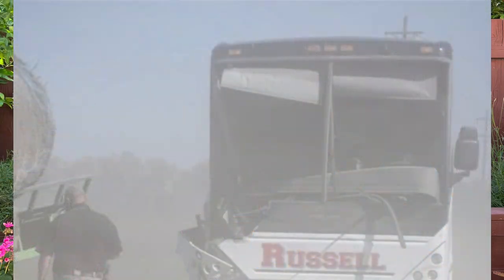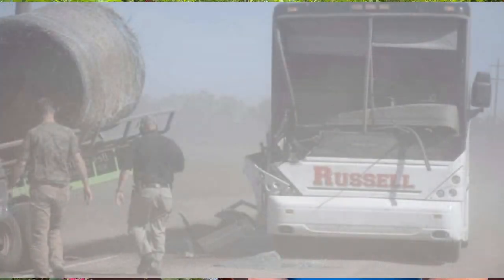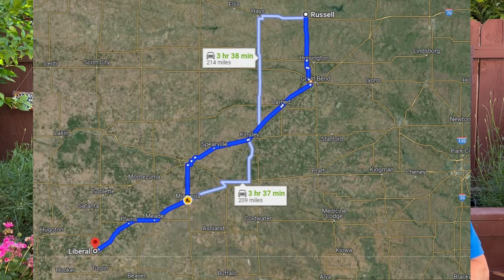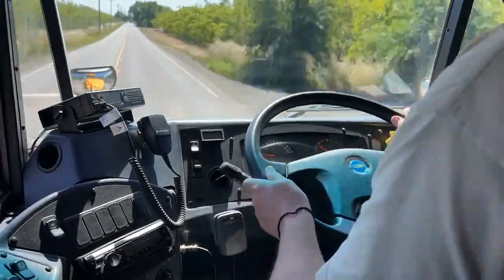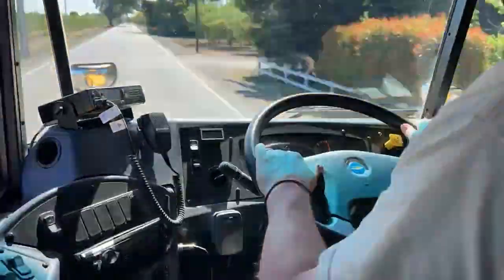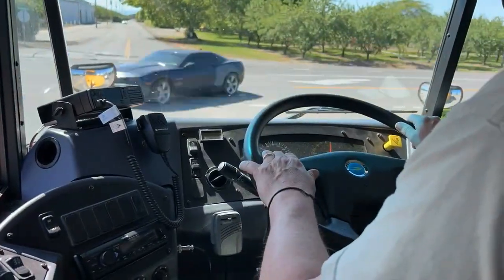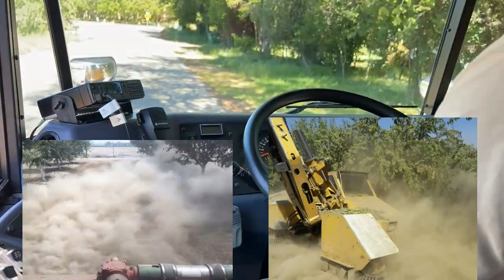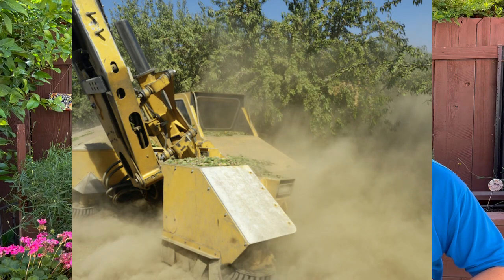SCHOOL BUS DRIVING IN LOW VIS Bus Crash In A Dust Storm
This episode of School Bus Talk is an incident report on a school bus crash near Great Bend, Kansas.  The crash happened on Tuesday, April 23, 2024, at 10am at the intersection of NW30 Ave and NW50 Road, which is about 7 road miles north of Great Bend.  The neighborhood is agricultural land of open prairies with no visual obstructions.  The bus is an activity coach tour type bus.  The other vehicle involved in the crash was a pickup truck hauling hay.  Reports state that the bus was taking the Russell High School baseball team to Liberal KS for a game.   Crash reports state that there was a dust storm at the time of the crash which reduced visibility to near zero.  Damage to both vehicles appears to be moderate.  It looks like the bus doorway was damaged, and the passengers may have had to evacuate by removing the windshield or out a right side window.  Three children on the bus suffered minor injuries.   It appears the the bus driver was being cautious and driving creeping slow at the time of the collision.  The four big visibility hazards are: fog, mist, smoke and dust.  Dust is the worse of the four, because it can be suddenly severe without warning.  In California, Section 34501.6 of the Vehicle Code states that a school bus driver may discontinue operations at his or her discretion if visibility is less than 200 feet.  The general rules for low visibility conditions are:  1) Pull bus off pavement, 2) Turn off headlights, 3) Set parking brake and take foot off of service brake pedal, and 4) Never stop in the traveled roadway.

Views and opinions expressed in all School Bus Talk videos are my own and do not reflect on my employer.